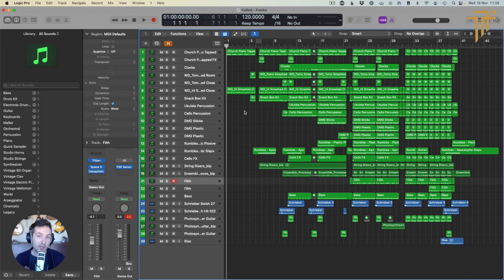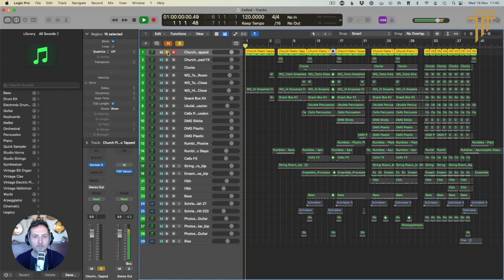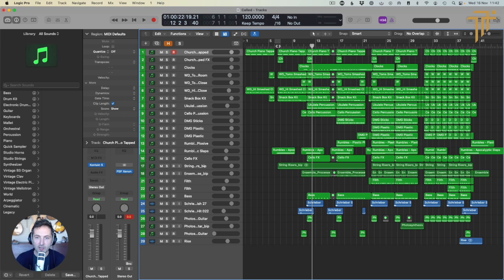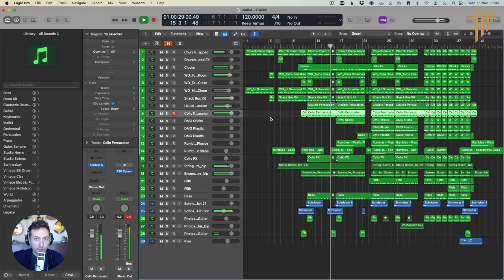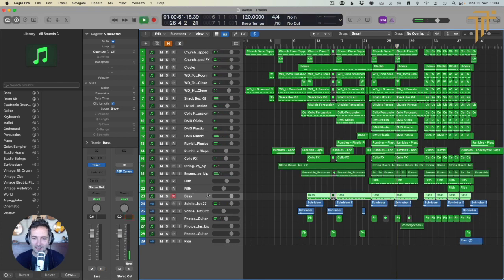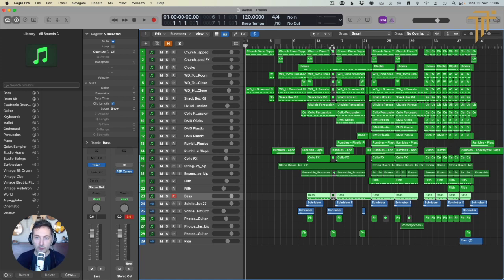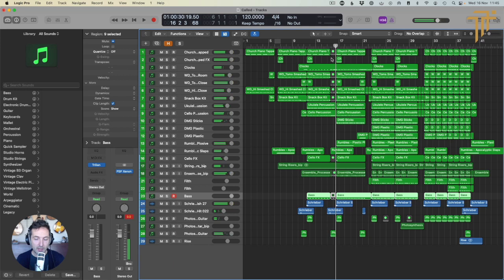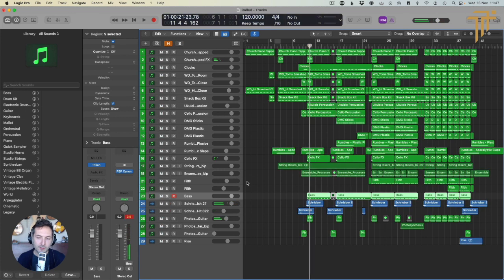How I Wrote The Halo Infinite Winter Update Trailer Music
In this video I show you how I wrote the music featured in the Halo Infinite Winter Update Trailer which you can

⭐ Download the FREE blueprint to craft a perfectly structured trailer cue

❓ Ask rich a question that he will feature on the Trailer Music Composer's Podcast